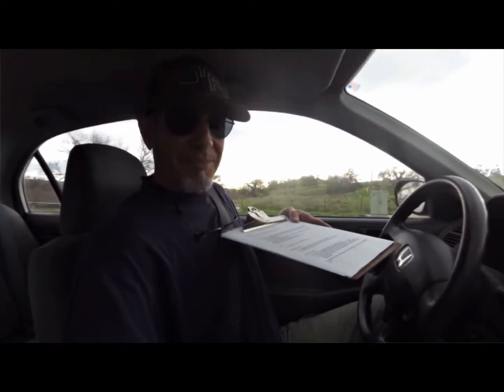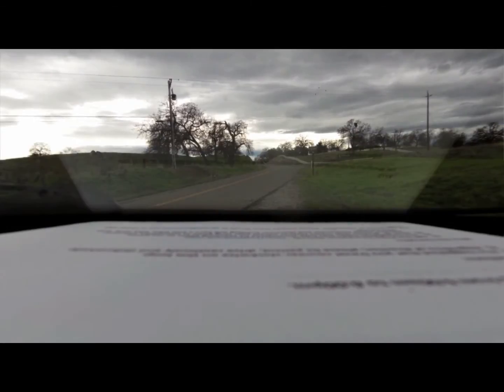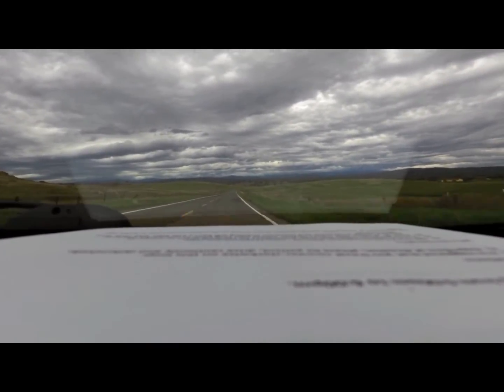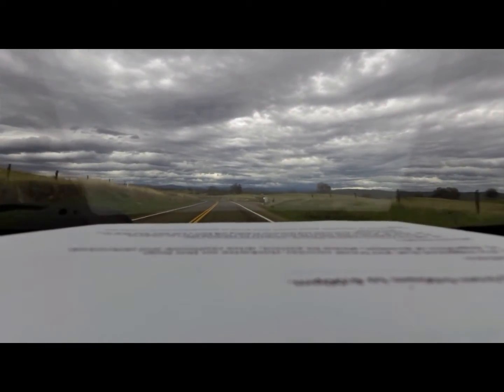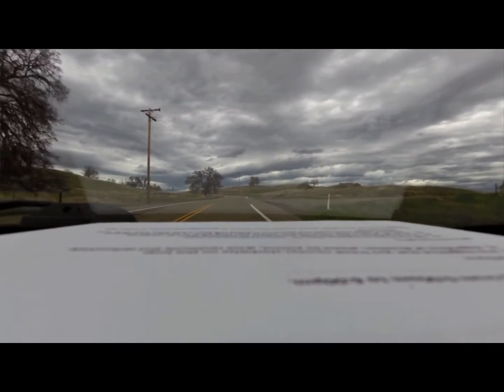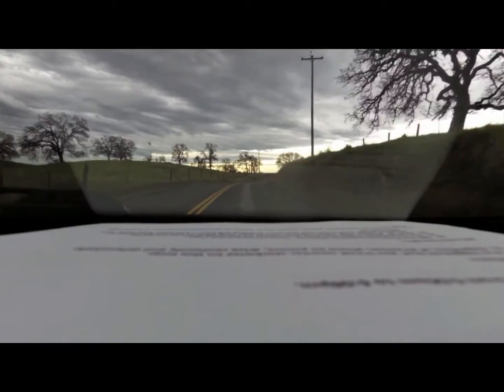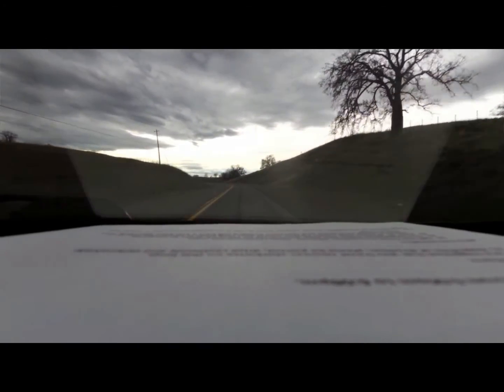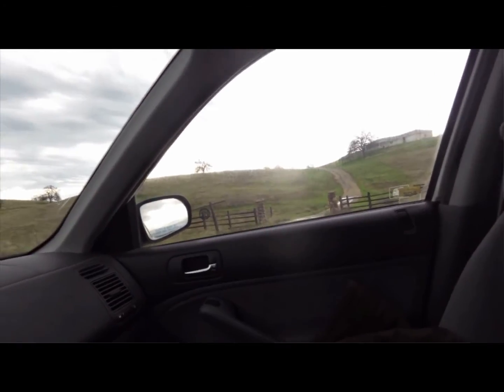OTF Hensley Lake RR course, by car (Bicycle racing)